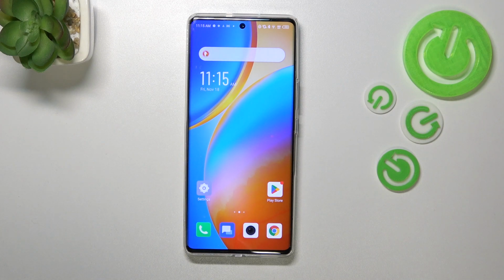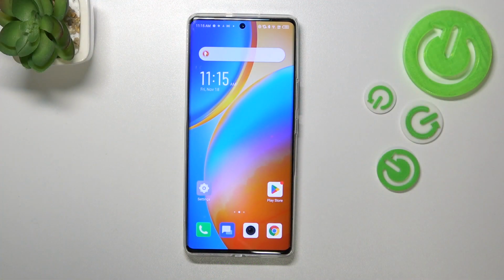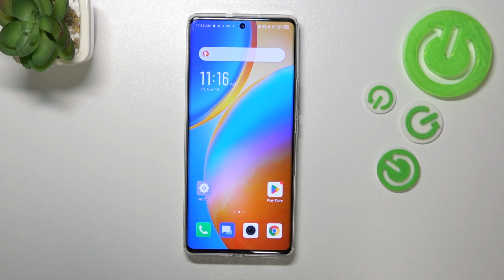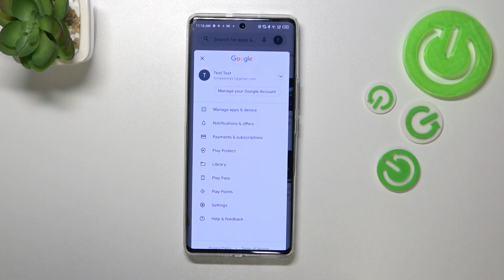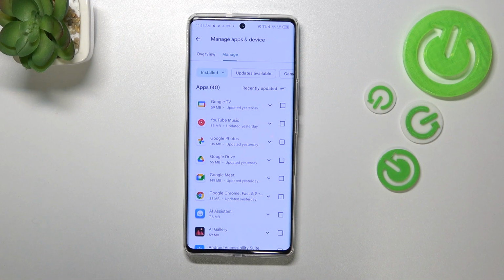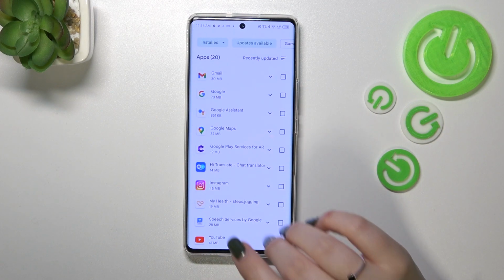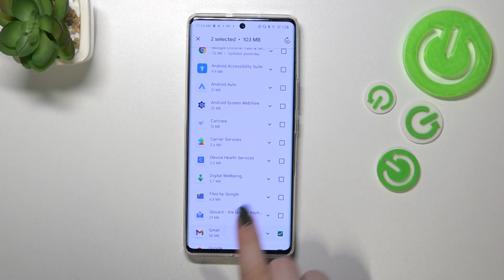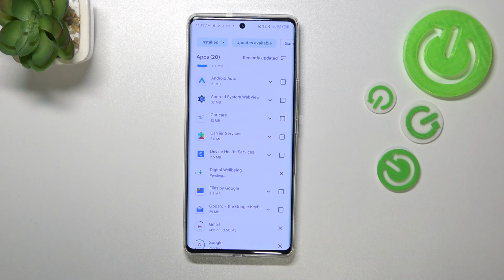How to Update Apps on Infinix Zero Ultra - Download App Actualizations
Find out more about updating apps on Infinix Zero Ultra:
Hi, Users. Watch this video tutorial to learn how to update Infinix Zero Ultra applications. Our team member will demonstrate how to check the Google Play Store for updates and update each app individually or all at once. Enjoy the video and stay updated! If you want to know more about your Infinix Zero Ultra, visit our YouTube channel.

How to update apps on Infinix Zero Ultra? How to download updates on Infinix Zero Ultra? How to install app actualizations on Infinix Zero Ultra?